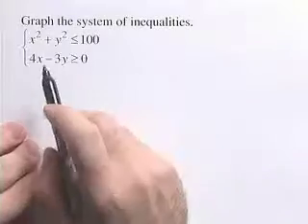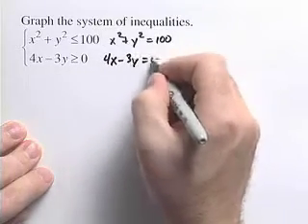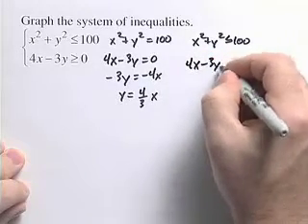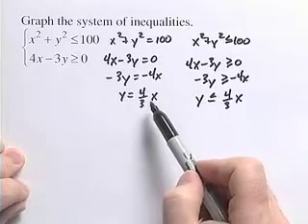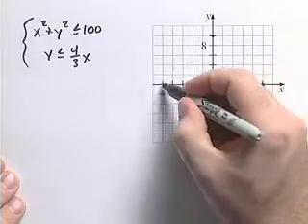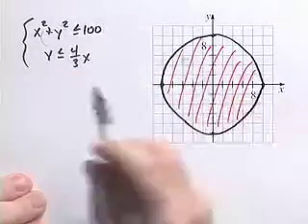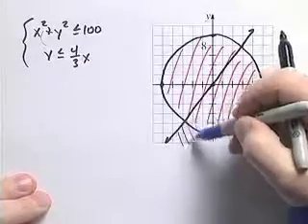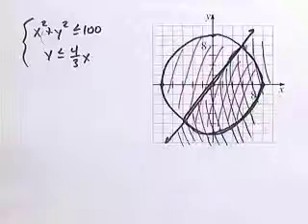Ch.6_#23_ChapterTestPrepVideos_Sullivan_CA.CTF.2e.mov